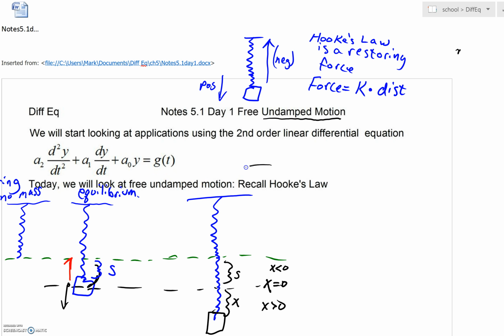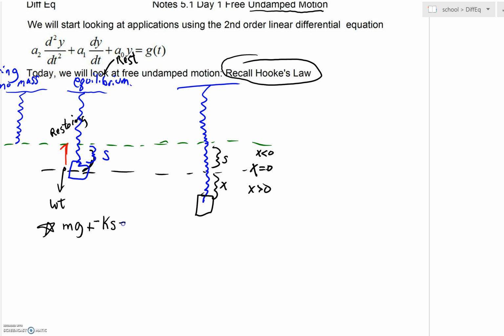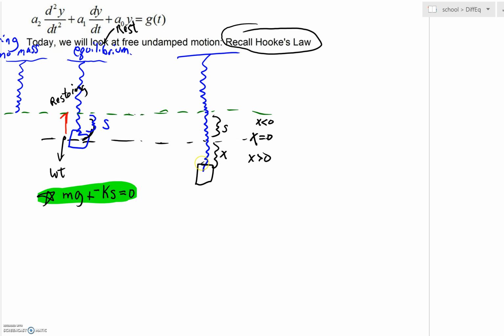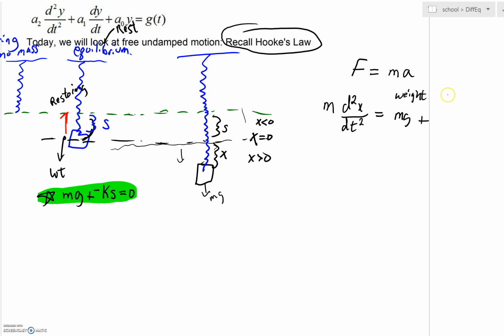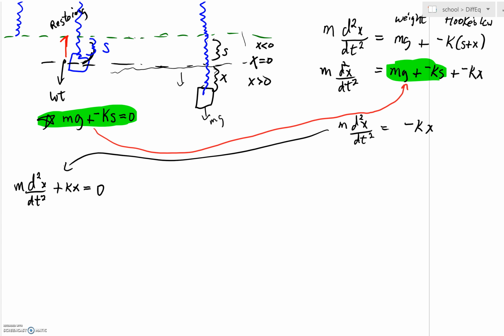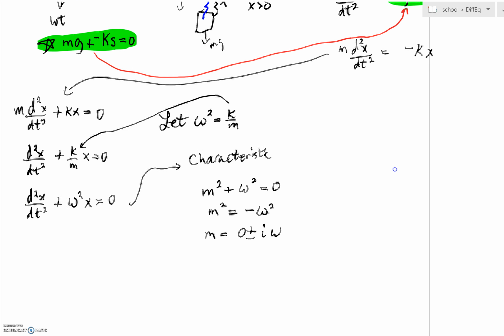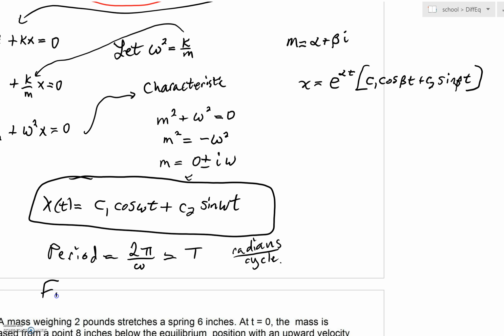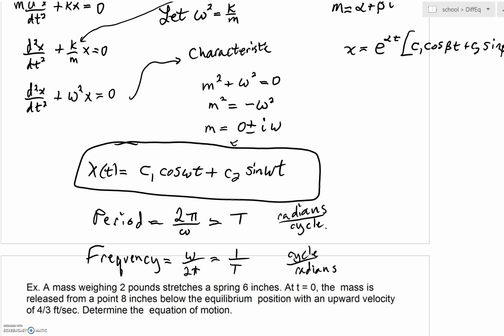Diff Eq 5 1 Day 1 Part 1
Springs undamped motion. Second order differential equations.